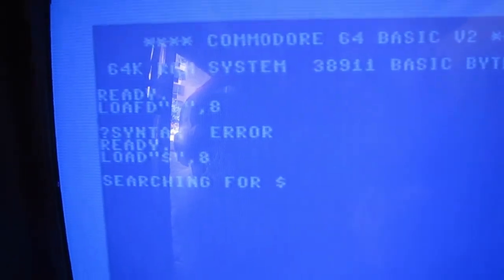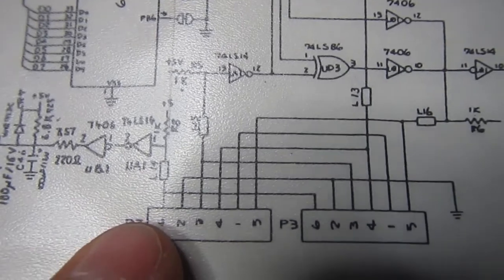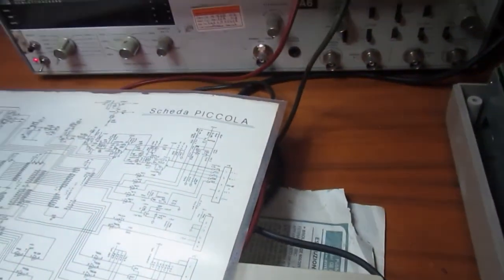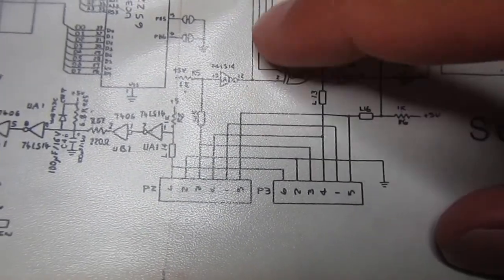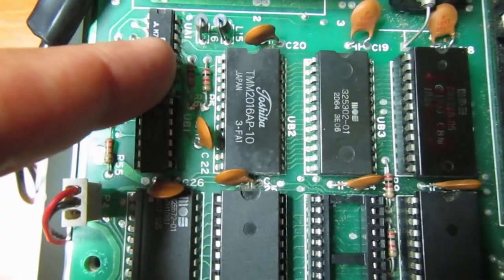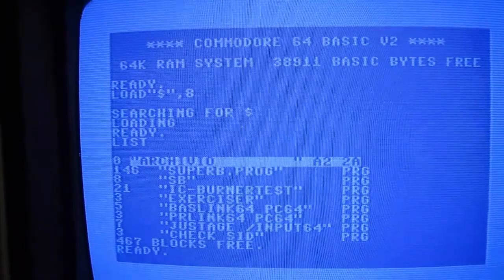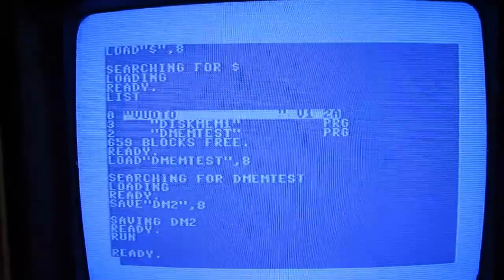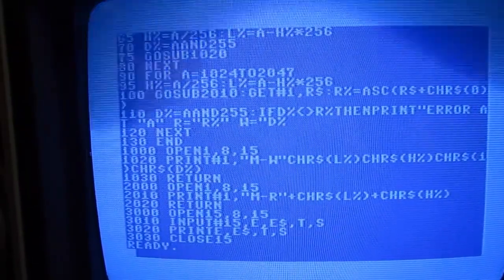Commodore VIC-1541 repair. Stuck serial (IEC) bus.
Commodore 1541 floppy disk drive repair. S/N: K0065285. Stuck ATN line on IEC serial bus due to a bad 74LS14 inverter. Data and Clock lines would be checked in a similar manner if needed.